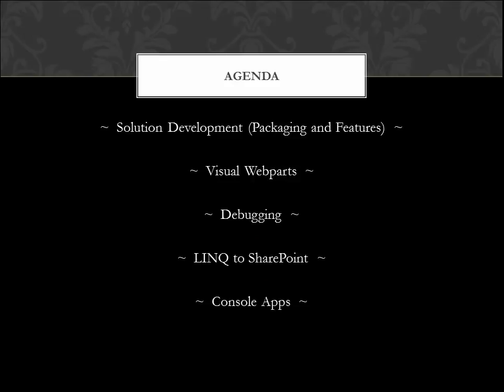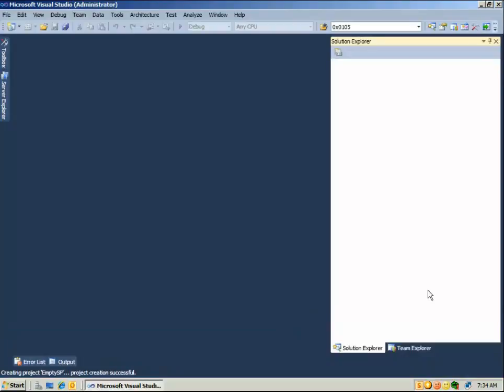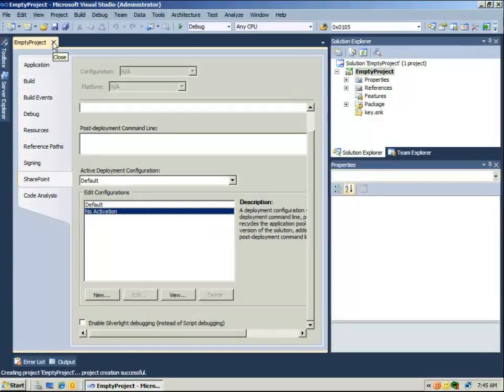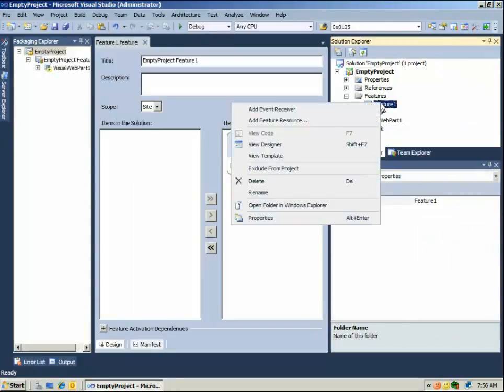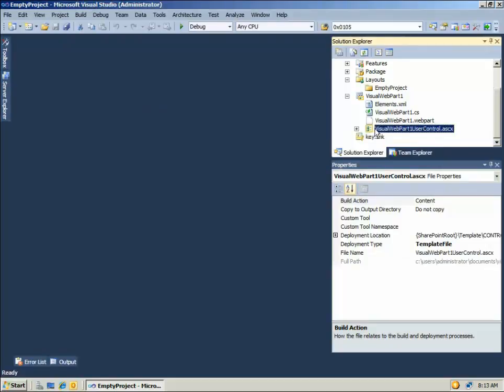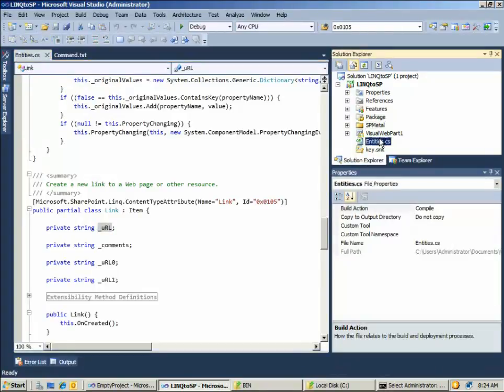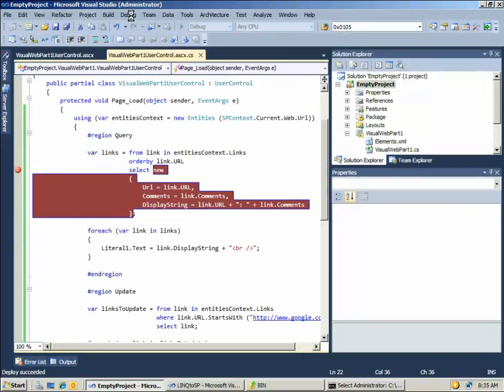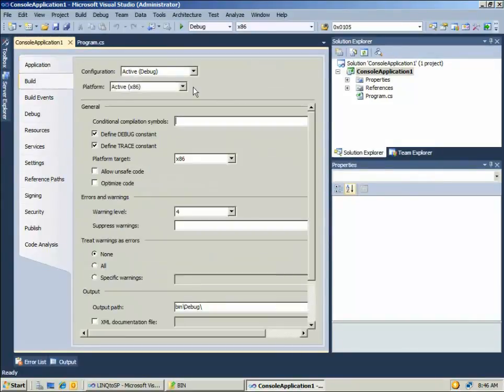SPWebCast 016 Build SharePoint 2010 Solutions with Visual Studio 2010 2